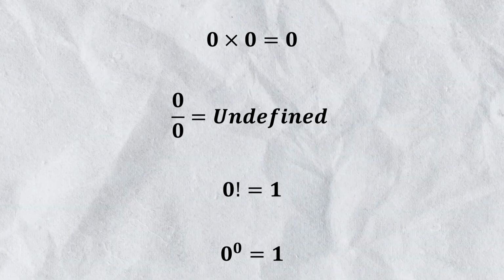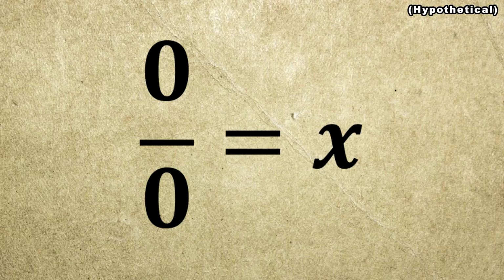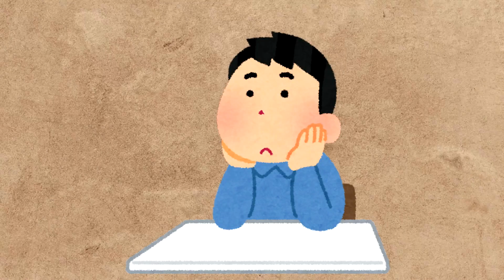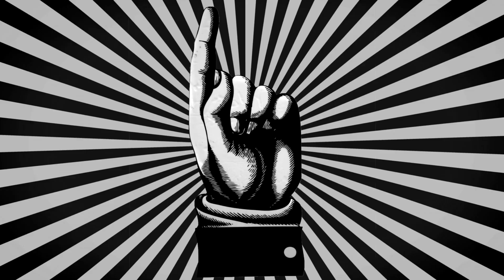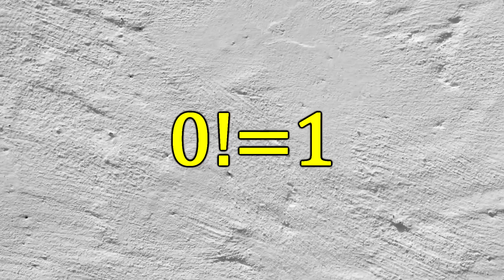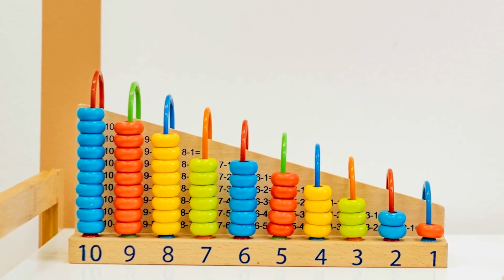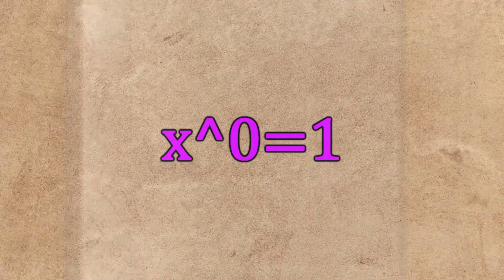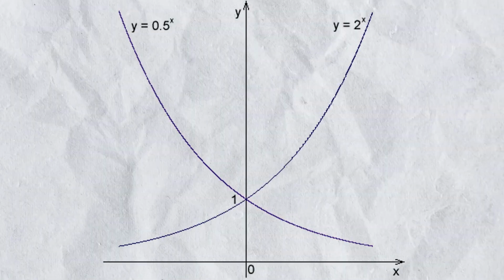why it works 18